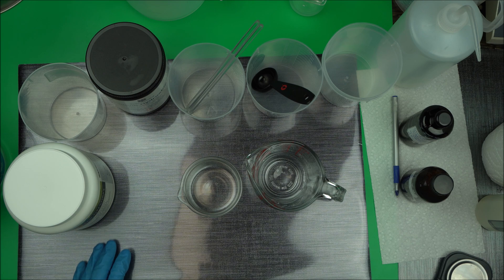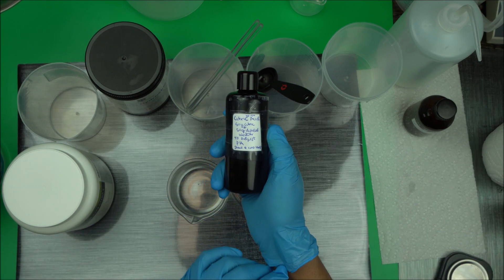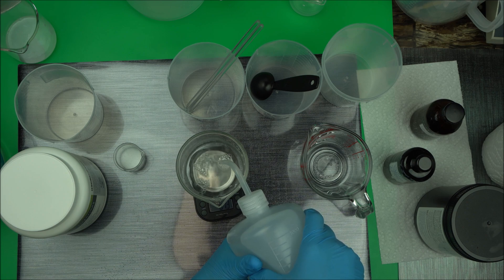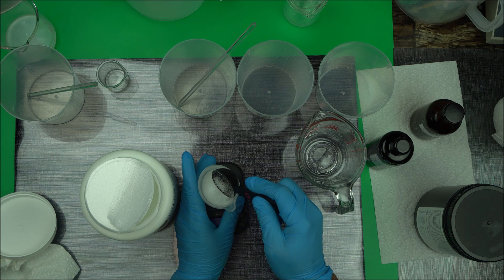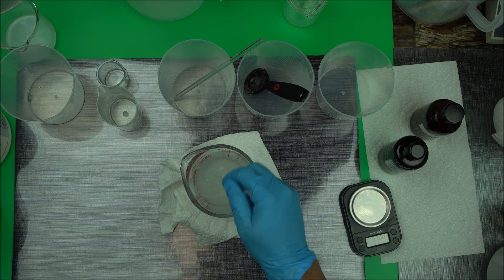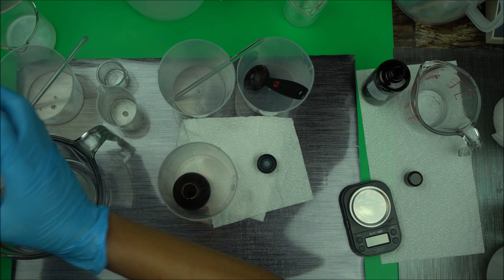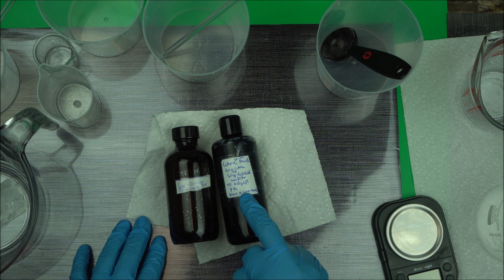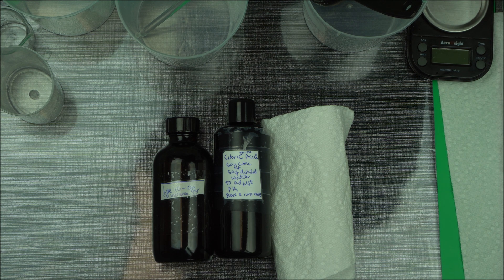Natural PH Adjusters In Organic Cosmetics - Triethanolamine TEA Natural Substitutes & Alternatives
Natural pH Adjusters For Lotion, Shampoo, Serum And Organic Cosmetics. Triethanolamine TEA Natural Substitutes And Alternatives.
If you are looking for natural substitutes and alternatives to synthetic pH adjuster, Triethanolamine, this video is a must watch.
In this video, I showed you how to make your own pH adjusting solution.

🟢I used the following ingredients to make the ph Adjusters
Citric Acid
Sodium Hydroxide
Distilled Water
This video is an upgrade to my previous video.

✔️See the 3 video links below for way to properly adjust the PH of your products✔️